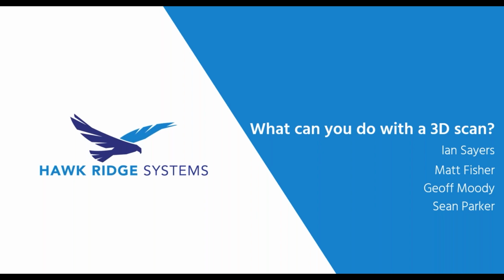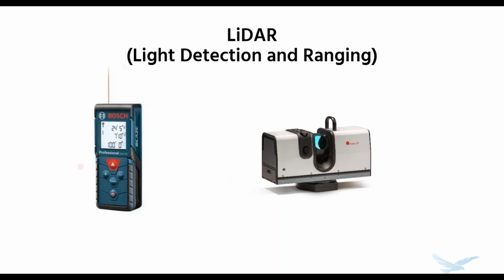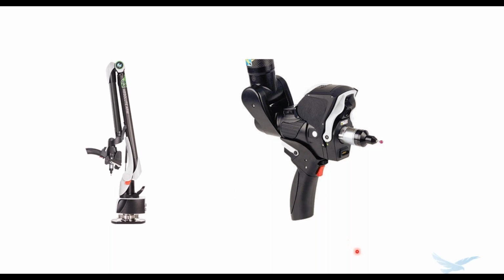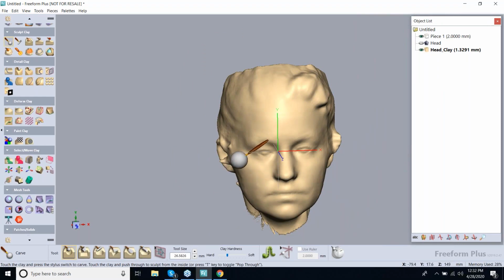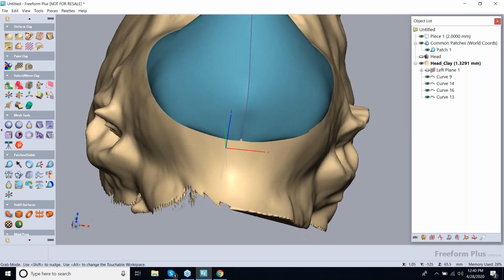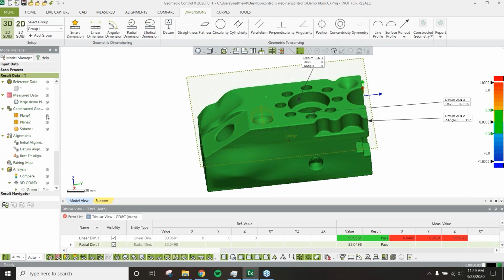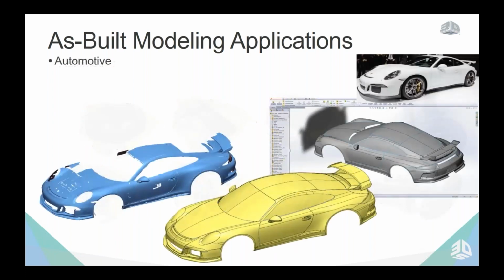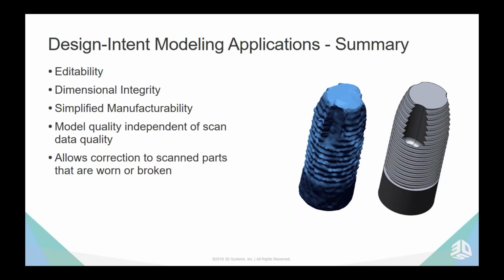What Can You do With a 3D Scan?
Join our experts as they highlight the many useful ways 3D scans can be leveraged and review the available tools for the job. This is an overview of what is possible with 3D scan data, so we’ll avoid deep dives.

Get ready for a highly comprehensive overview of numerous scanners and related tools, their respective suitability for a broad range of applications, and how to choose the right software for the job.